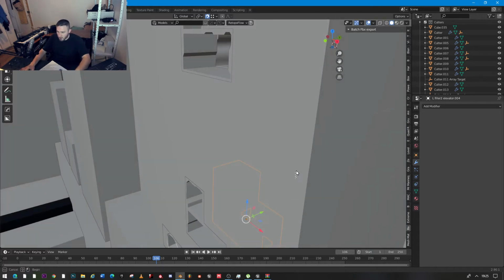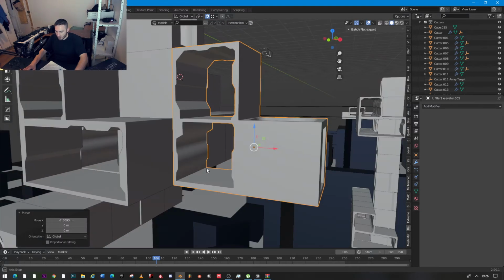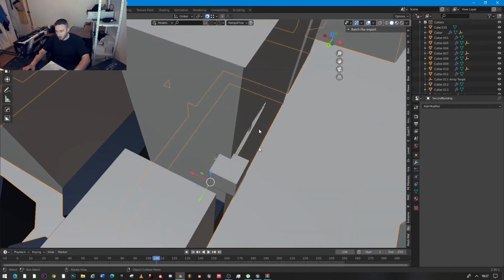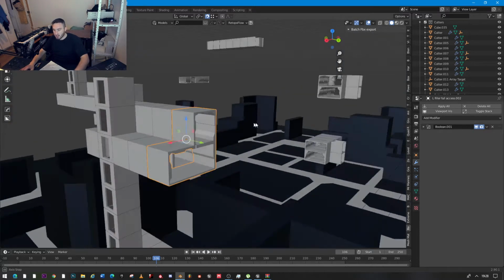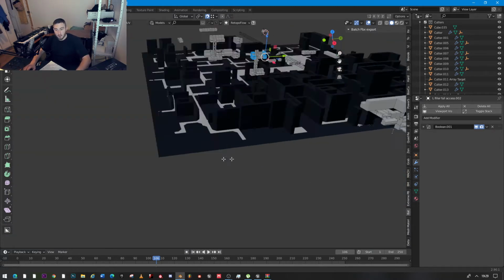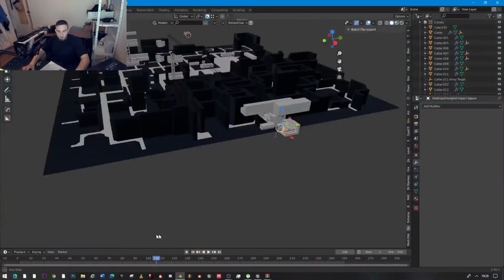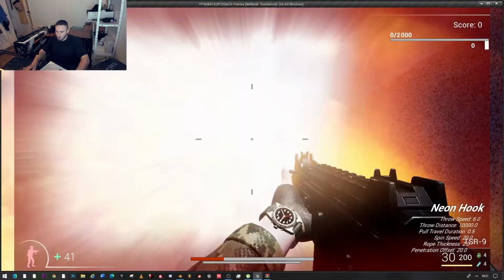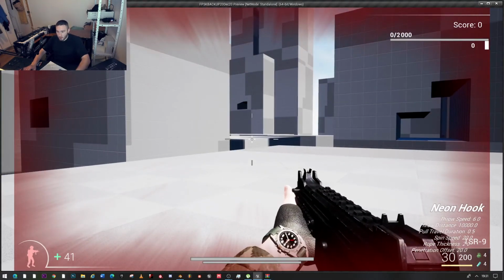Dev Vlog My Methode on how to create a big map